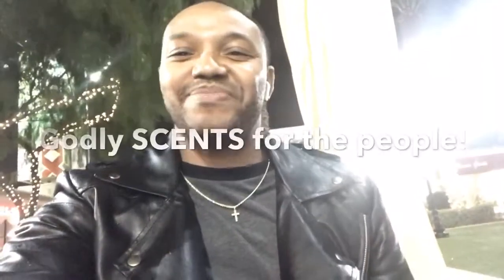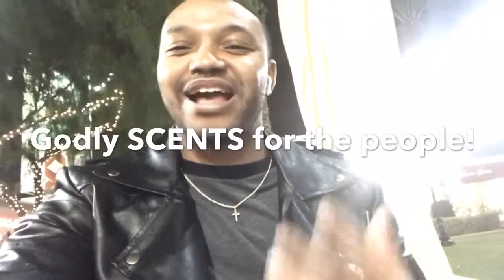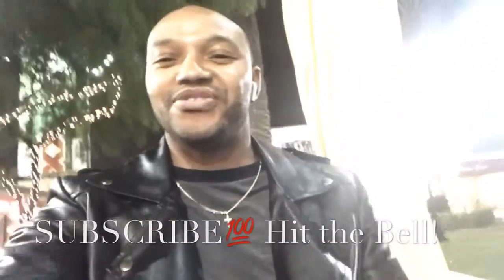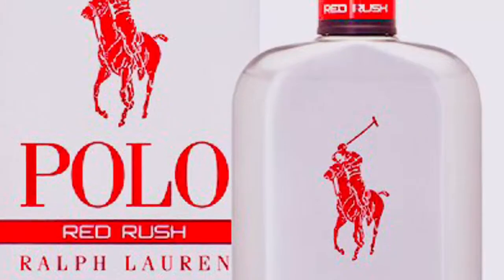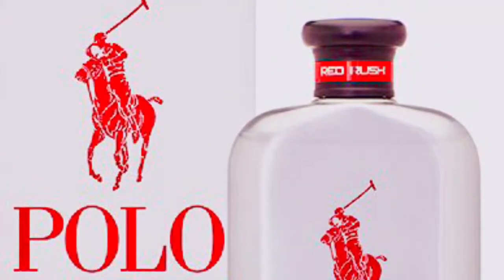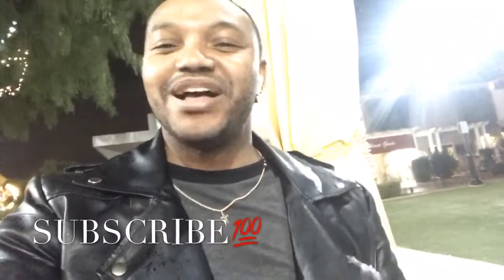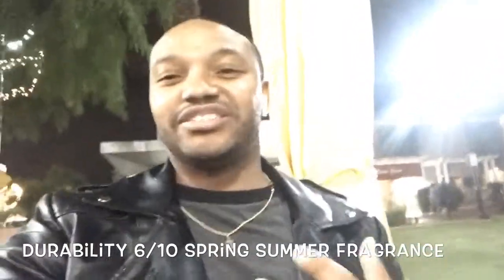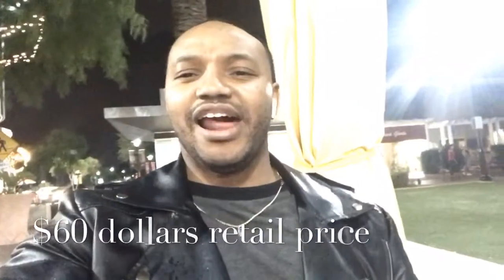Ralph Lauren 1st impression!!?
Godly SCENTS giving you Fragrance knowledge and doing a first impression...! How much the retail price is and the sillage of the Fragrance also...